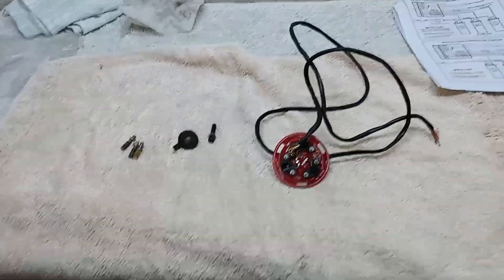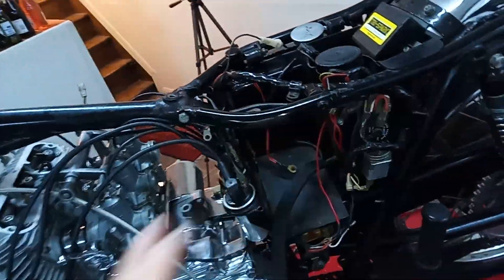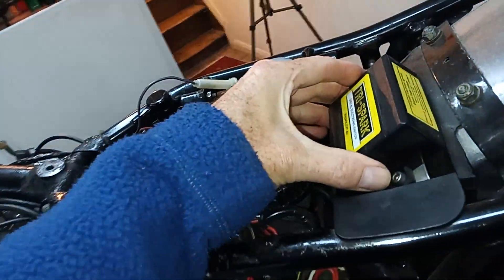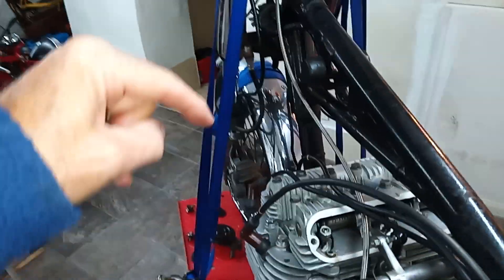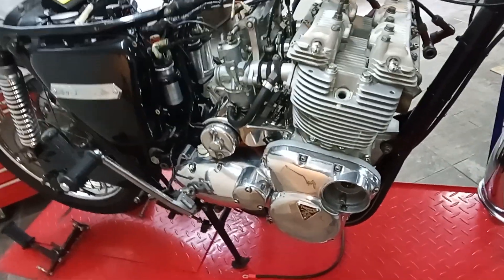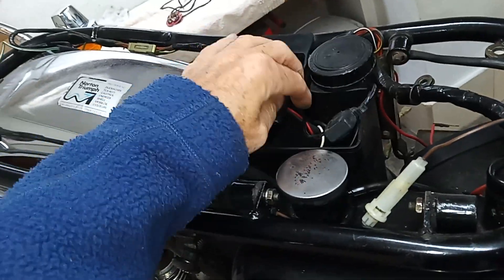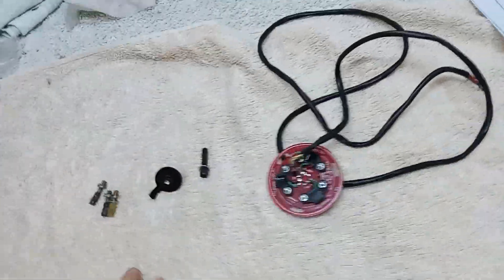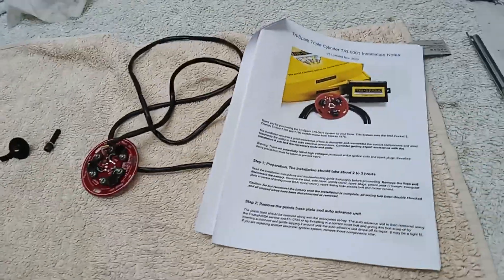Triumph Trident T160 Rebuild. Part 97: Electronic Ignition Fitting Part 1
This video is part of a series covering the complete strip down and rebuild of a 1975 Triumph Trident T160 engine. This particular video shows the Tri-Spark electronic ignition system starting to being fitted. I always fit Tri-Spark as I think it's the best - quite expensive but well worth it. It fires each spark plug individually as opposed to other systems which are 'wasted spark' where all the spark plugs fire whether they are on compression stroke or not.